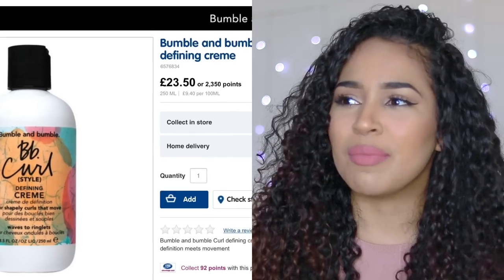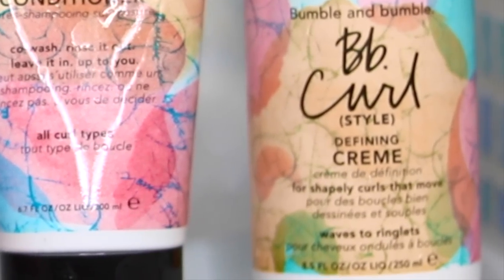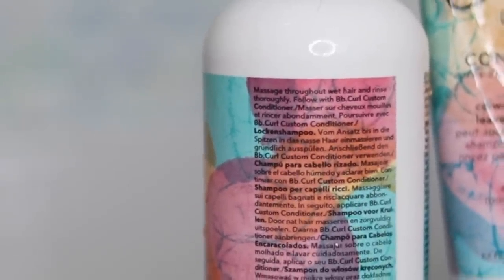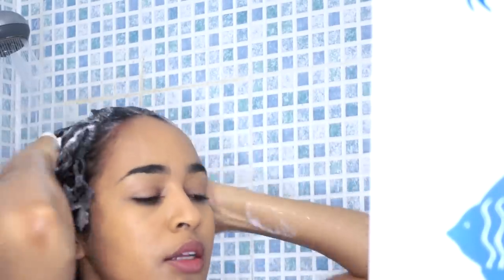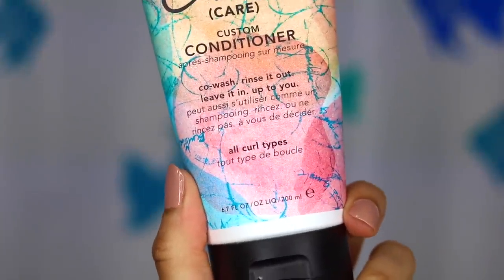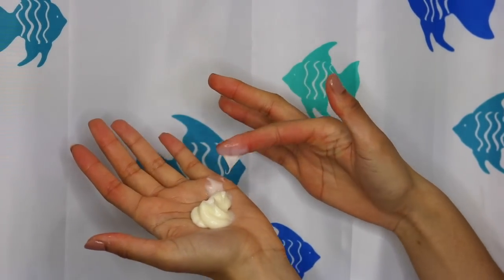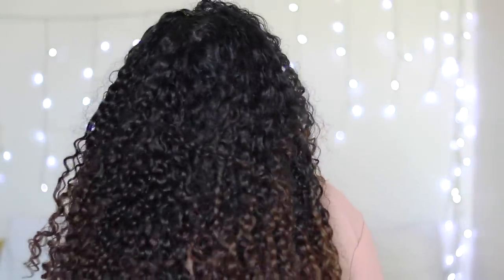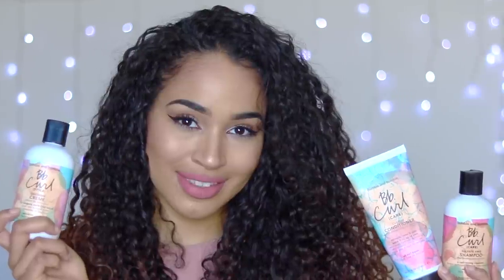In-Depth Bumble & Bumble Curl Product Review | Lana Summer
WATCH NOW - Bumble and Bumble released a line of high-end curly hair products! Here's my honest review of them after I used them for a wash n go. They're designed for naturally curly hair, watch to find out what I thought of them. I used the sulphate free shampoo, the Curl 3in1 conditioner and the Defining creme.

FAQ